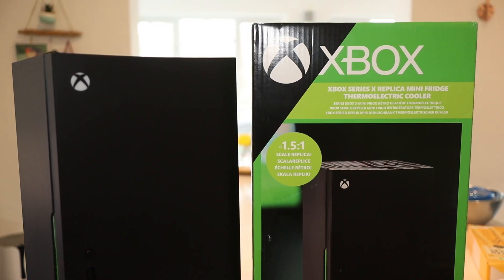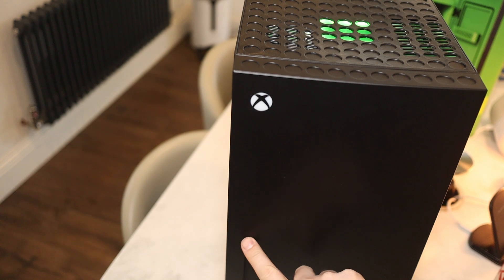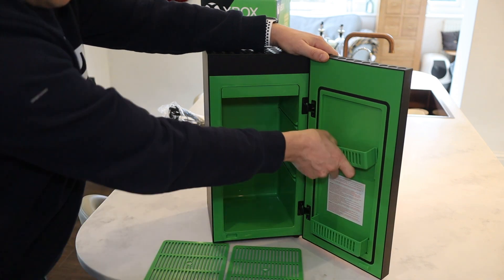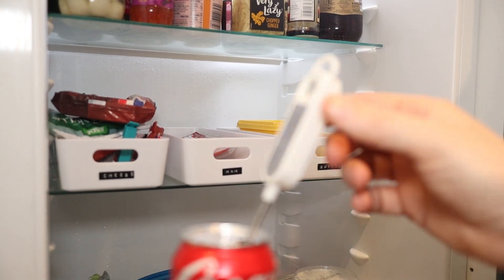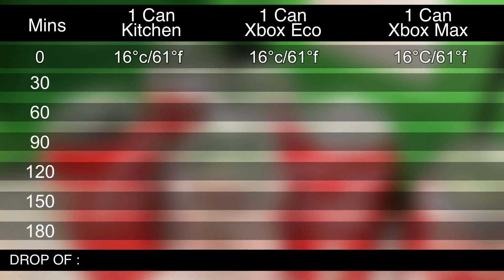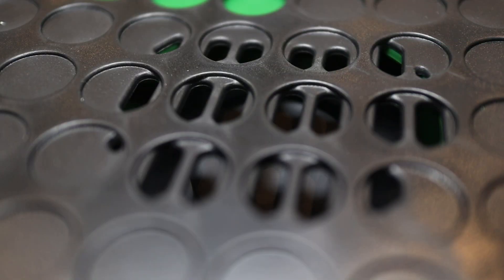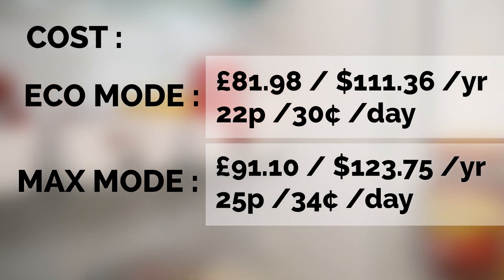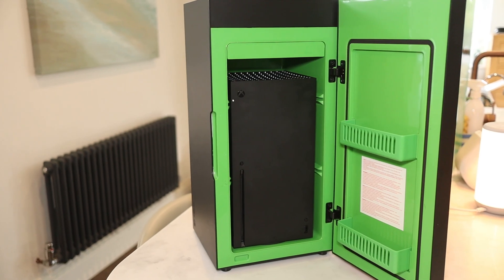Xbox Series X mini replica fridge.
Testing the Xbox fridge to see how much it costs to run.
These tests are unscientific but give you an idea as factors change such as cost of electric, placement of fridge, usage etc.
TESTED : Xbox Series X Replica Mini Fridge. How much does it cost to run? Thermocooler

USEFUL LINKS

0:00 Intro